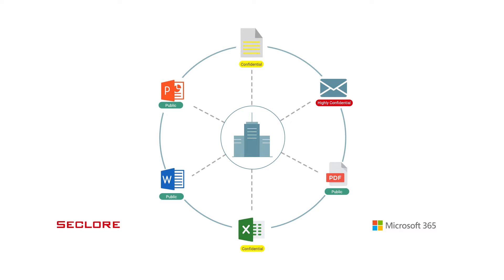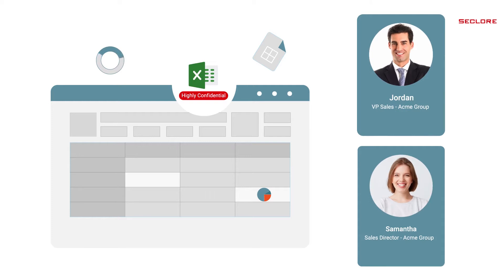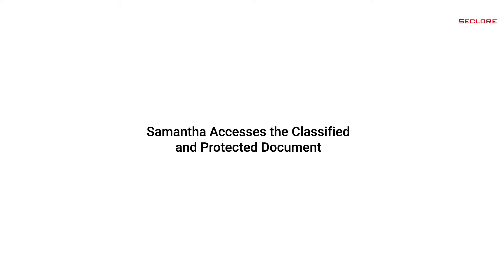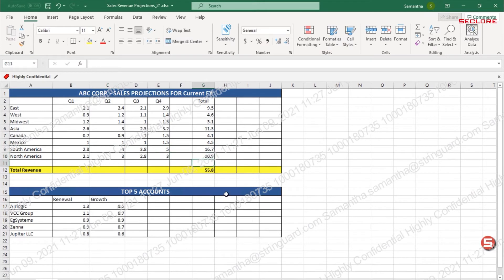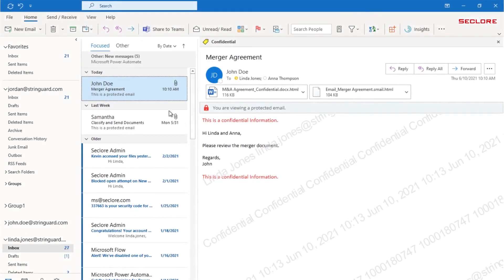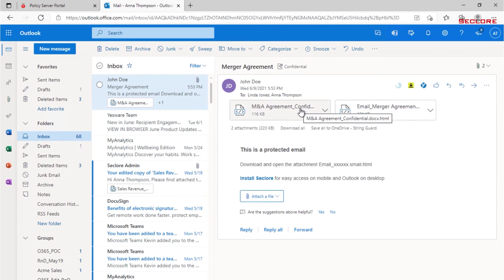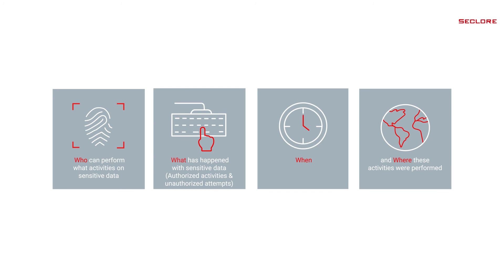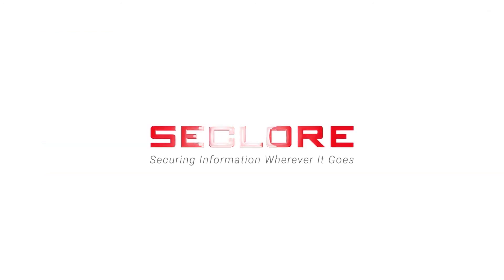Seclore for Microsoft Sensitivity Labels Demo Video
Learn how organizations can seamlessly access the power of Seclore's Data-centric Security platform with Microsoft Sensitivity Labels to give true value to classified data along with leveraging the existing capabilities of Microsoft Sensitivity Labels.

Now get ahead with classification and add data protection to Microsoft’s Sensitivity Labels

Connect with Seclore on social media for the new innovations, latest updates, and much more: